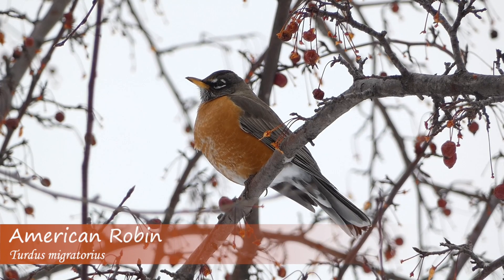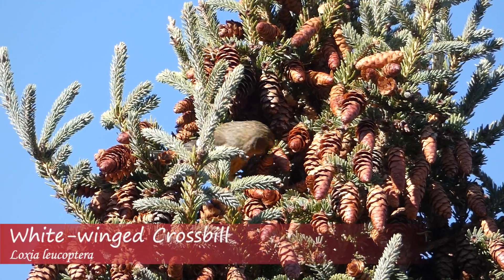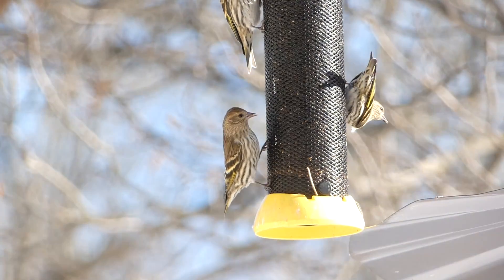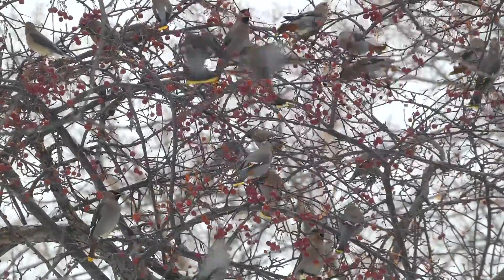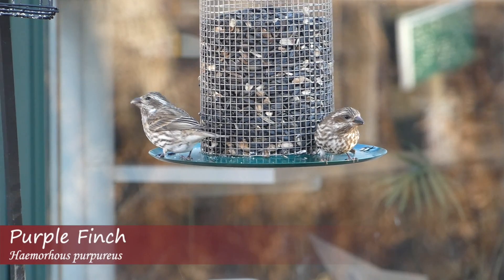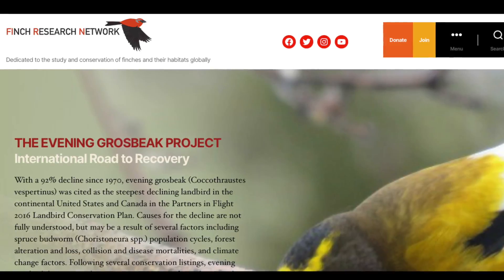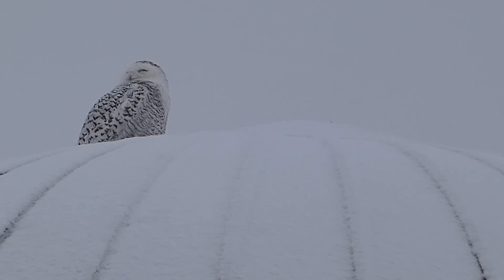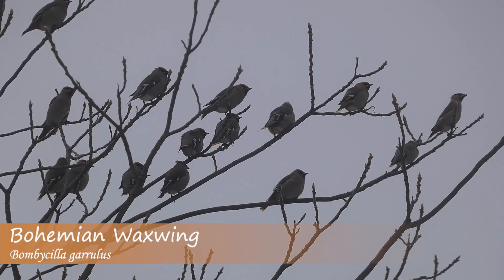What's Behind the Mysterious Irruptive Species Migration Patterns?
Some years it seems like certain species are much more common. One reason for this, is that those species may be "irruptive" meaning they may move in greater or lesser numbers depending on their food source that year.

Nikon D5300
Derek's vlogging and macro camera

Cover image background by Jeff Hollet  (Public Domain, edited)
Male grosbeak in cover image by Keith Ramos/USFWS (Public Domain, edited)